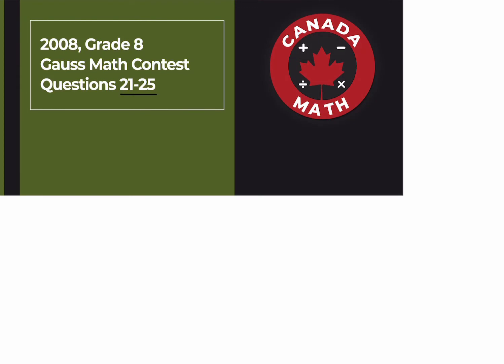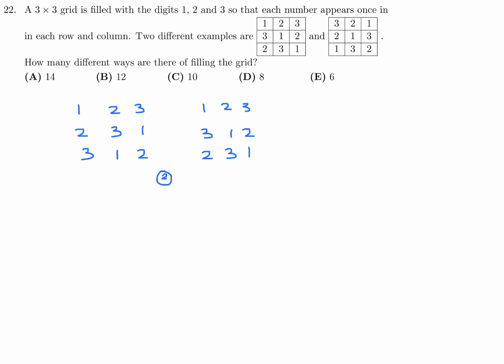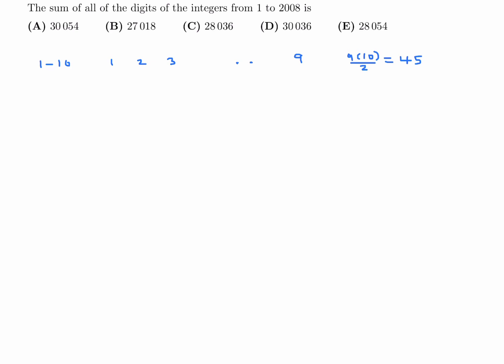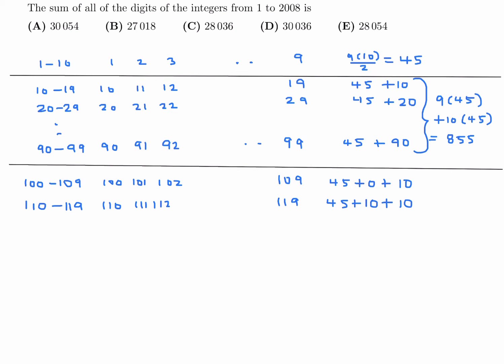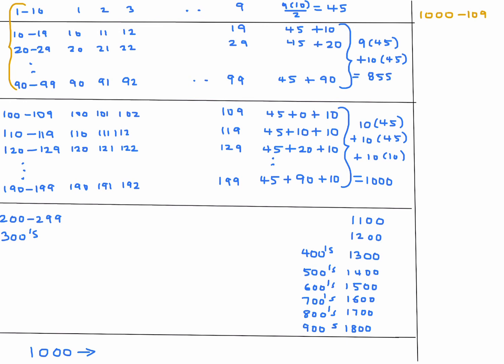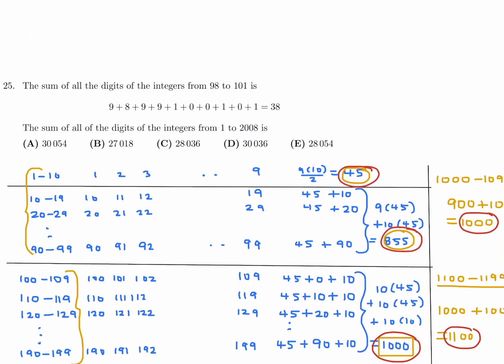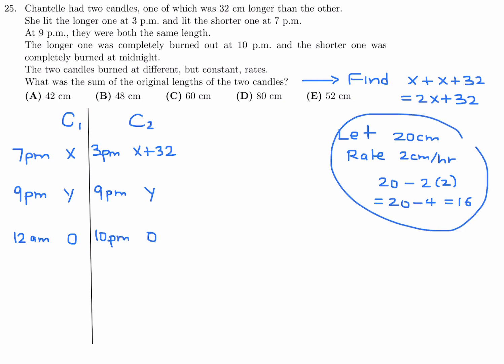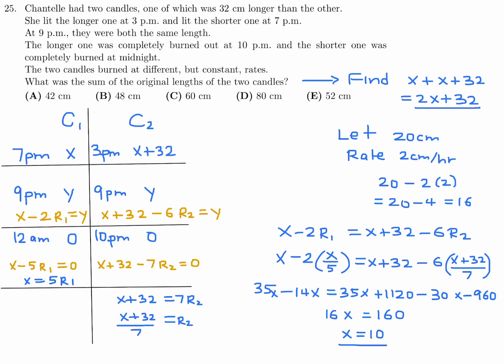2008, Grade 8, Gauss Math Contest | Questions 21-25